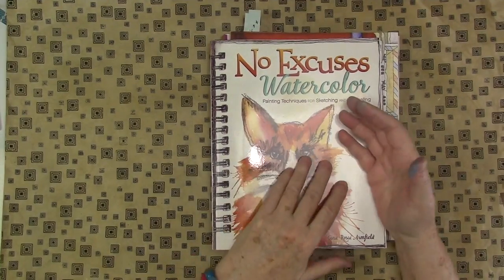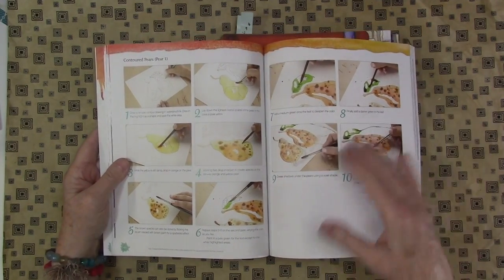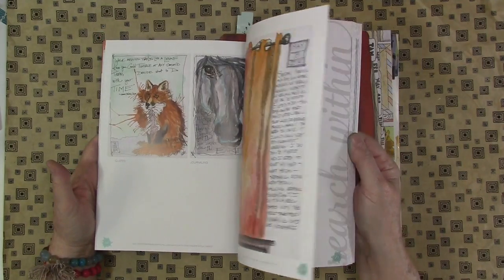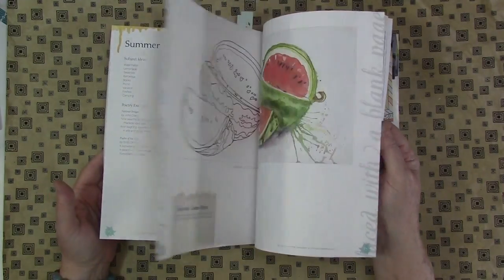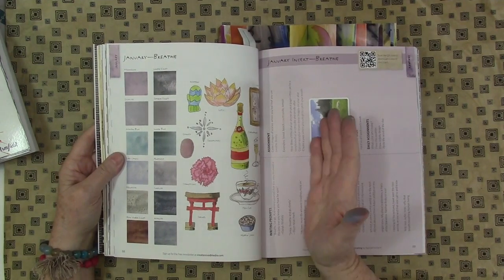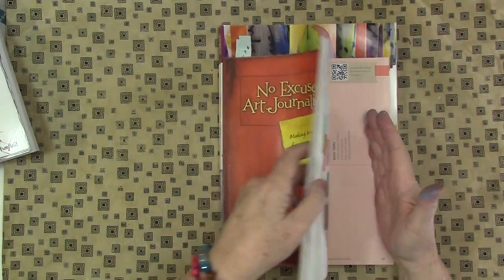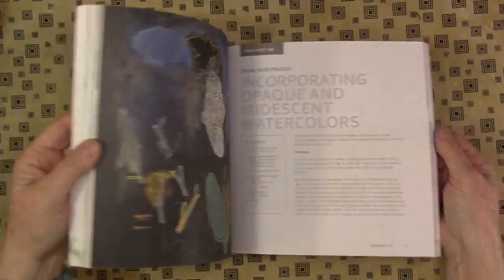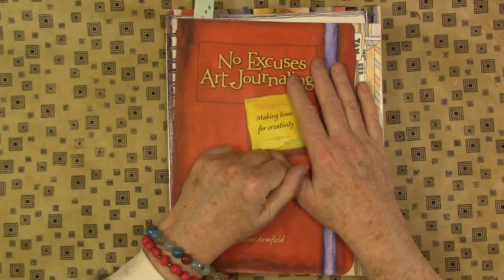Watercolor Books Reviewed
Today I'm review No Excuses Art Journaling, No Excuses Watercolor, Painted Paper and Water Paper Paint

No Excuses Watercolor, Gina Rossi Armfield
No Excuses Art Journaling, Gina Rosi Armfield
Painted Paper, Alisa Golden
Water Paper Paint, Heather Jones